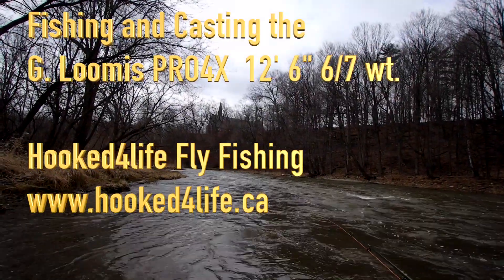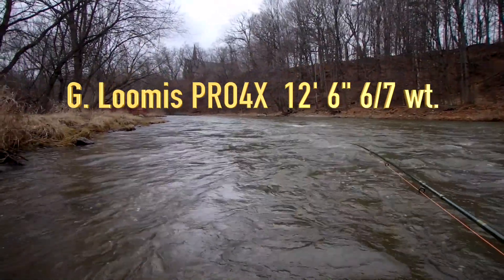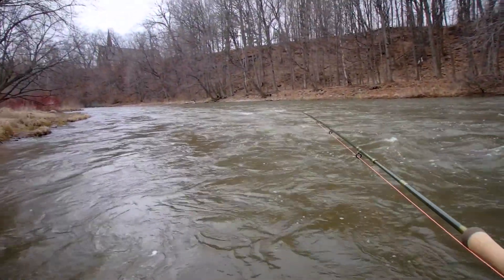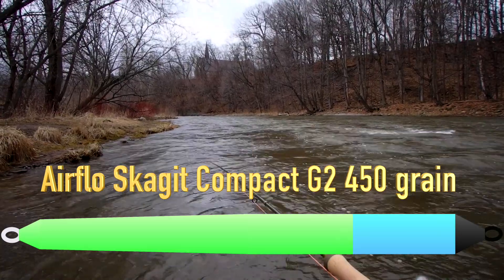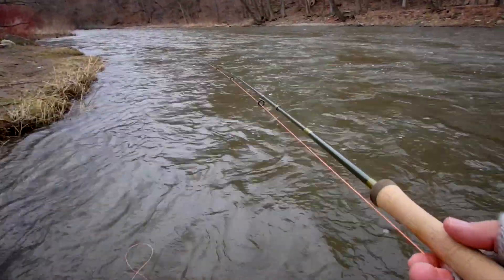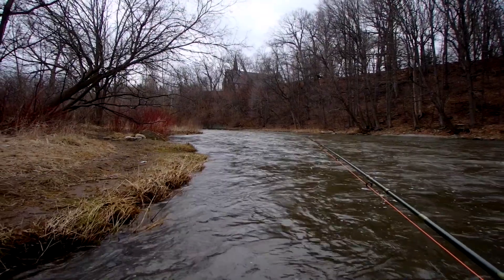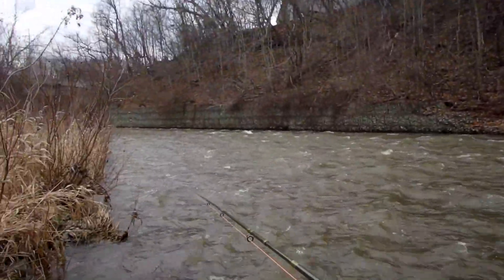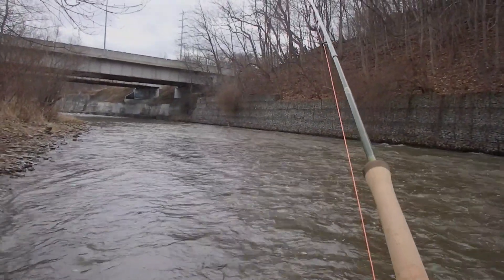Fishing and Casting the G Loomis PRO 4X 12'6" 6 7 wt - First Impressions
Having just received the rod, this was my first opportunity to get it wet. The river was high and dirty, I couldn't wade far out and I had to toss T14 and a big fly.

A good test of this little rod.